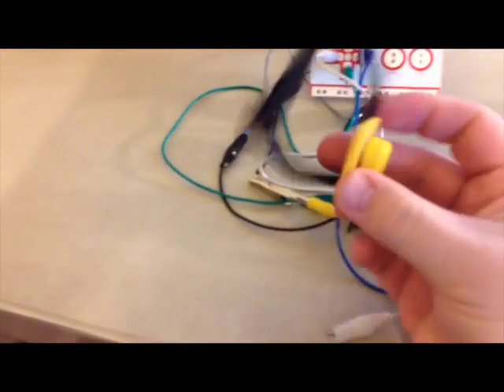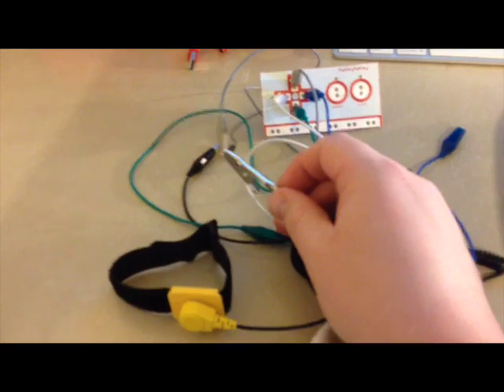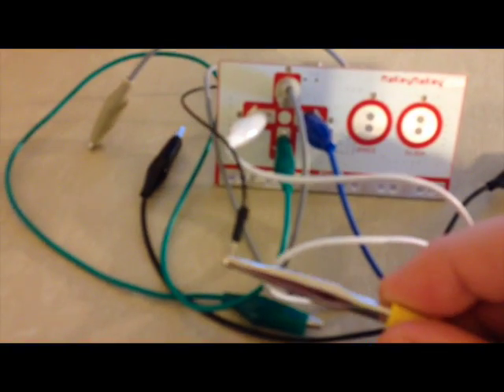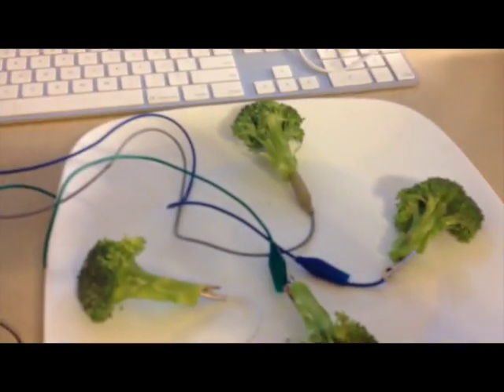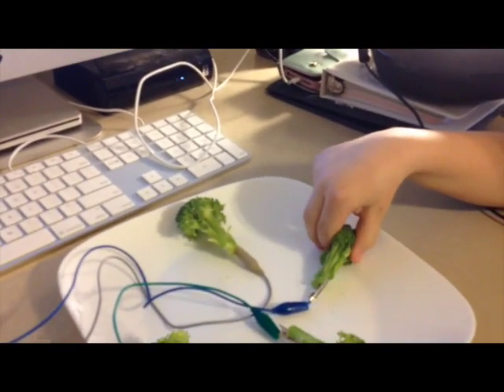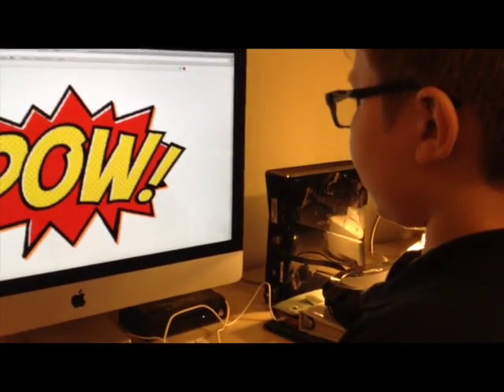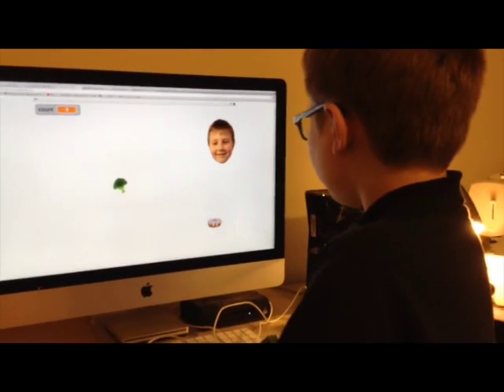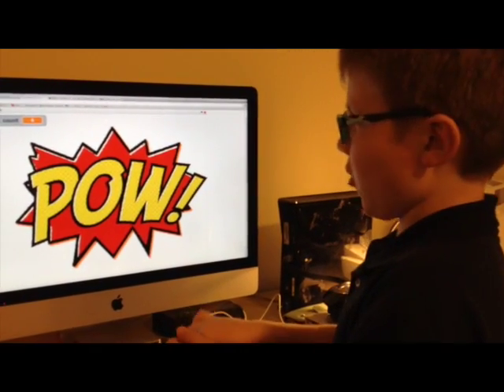How To Trick Your Kids Into Eating Their Veggies - Broccoli Controller Prank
I had to do a procject with the Makey Makey (it's a board that turns anything conductie into a controller).  So I decided to make my son eat some broccoli to control a game.

I had to make a game a little while ago for a class I am taking (using the MIT scratch environment).  It's a picture of my son's face that moves around the screen trying to eat donuts and avoid broccoli.  I figured that it wasn't the best message to be sending to my son, so I used the makey makey to trick him into eating broccoli to control the game.  Truth is, with the Makey Makey, you only have to touch the broccoli, but he still dove in and took quite a few bites.

if you're interested in doing projects like this.  Search youtube for other videos on it to see other cool examples of what people have done with it.